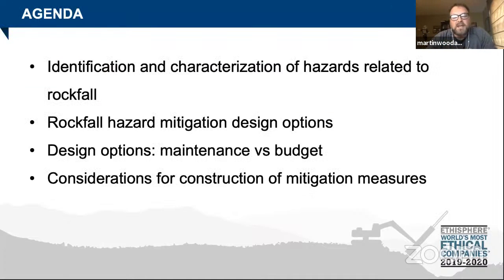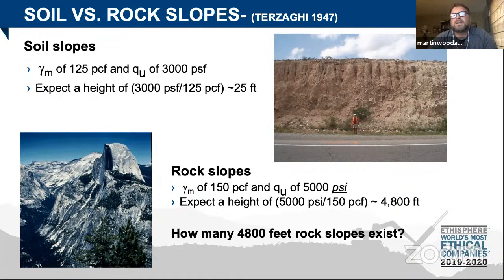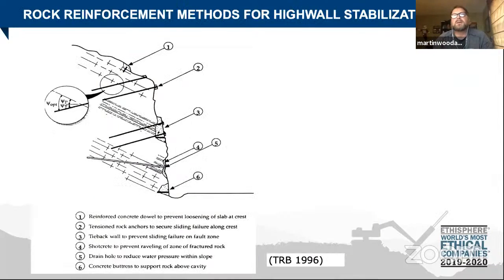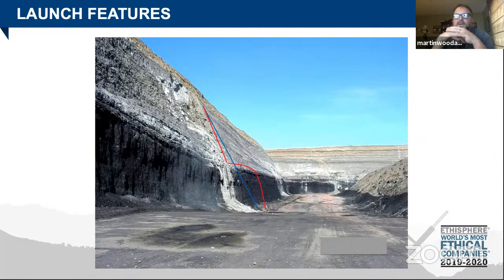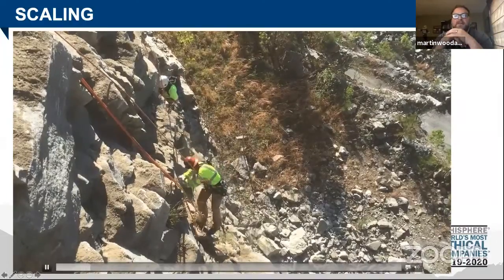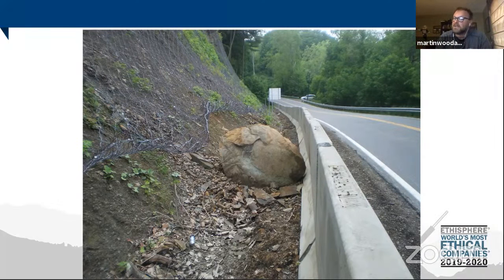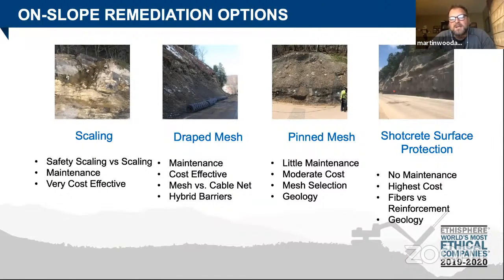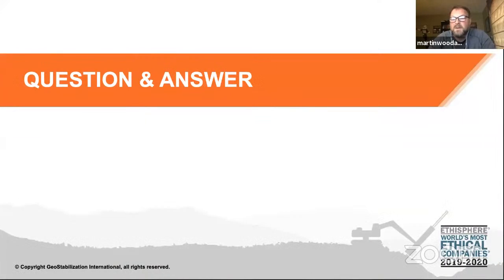Professional Development Seminar: Rockfall Mitigation Tactics and Techniques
Rockfalls present hazards in numerous settings including along transportation routes, mines and quarries, and dams. This seminar will discuss how to identify and characterize rockfall hazards and review the different mitigation options available.The presentation will also include discussion of constructability concerns, cost of construction, and subsequent future maintenance.

Dr. Martin Woodard is GeoStabilization’s Chief Rockfall Engineer. Both a professional engineer and geologist whose experience includes investigation, design, and implementation of remediation techniques for unstable soil and rock slopes, Marty has significant experience in rock slope stability, rock slope rating systems, subsurface geology and geotechnical interpretation, landslide investigations, foundation analysis, and geologic reconnaissance. His expertise is in rock mass characterization, rock slope engineering, and rockfall remediation and control. Marty earned a B.A in Geology from the State University of New York at Potsdam College, a M.S. in Environmental and Engineering Geosciences from Radford University (Virginia), and a Ph.D. in Engineering Geology from Kent State University in Ohio. He has authored the Rockfall Hazard Rating Matrix and Rock Slope Design Manual for the Ohio Department of Transportation and has worked throughout the United States and South & Central America.